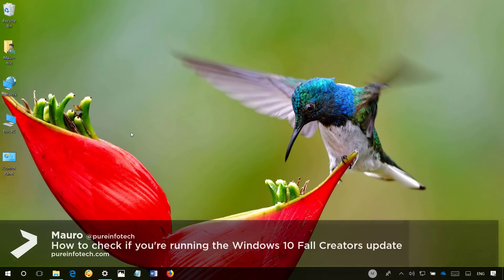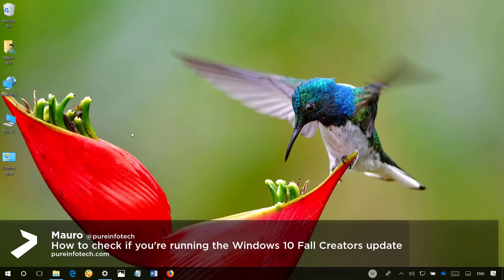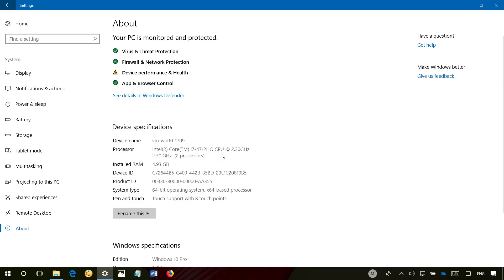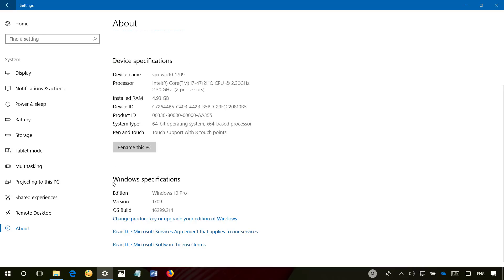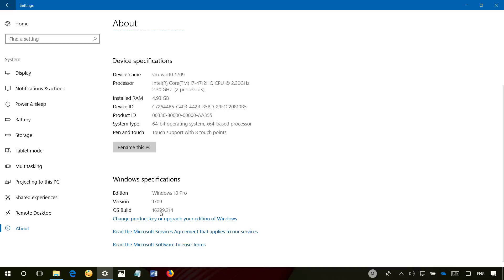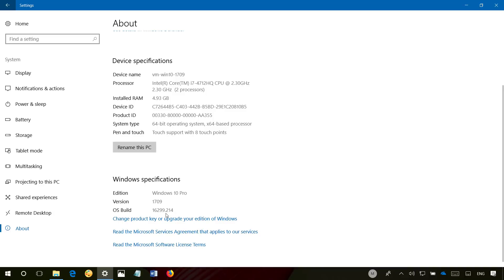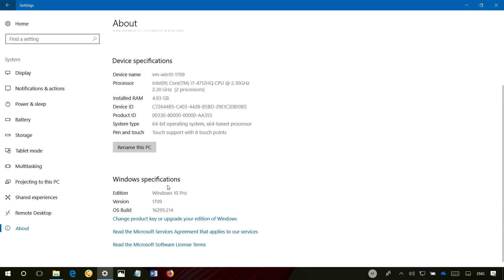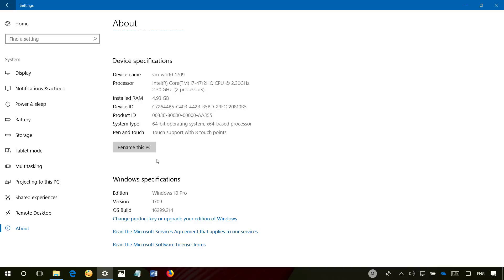Windows 10 tutorial: Check if your PC is running Fall Creators Update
Windows 10 tutorial (beginners): Steps to check if your PC has installed the Windows 10 Fall Creators Update.
More ways to tell if you're running the current version of Windows 10 ➤
If your PC is not running version 1709, here are some resources to upgrade: